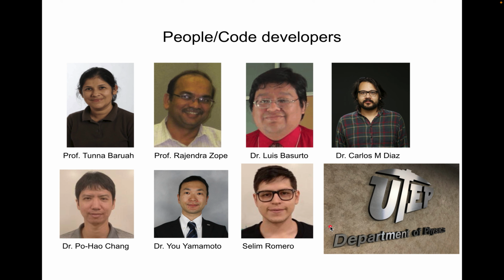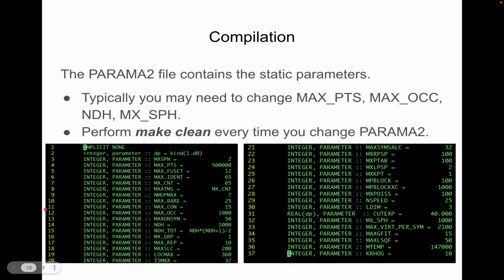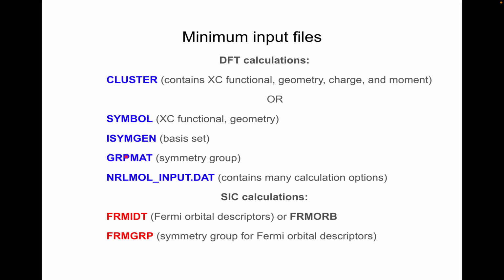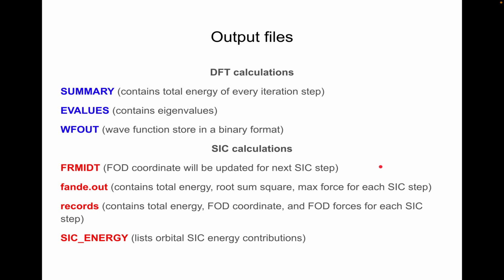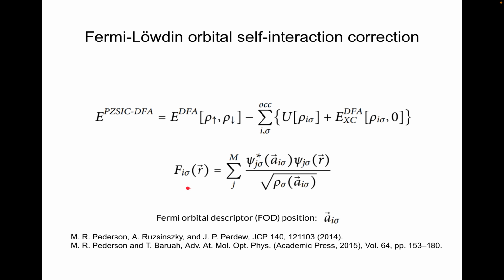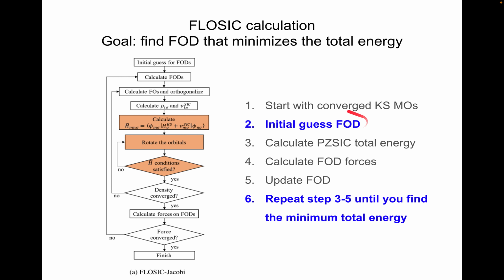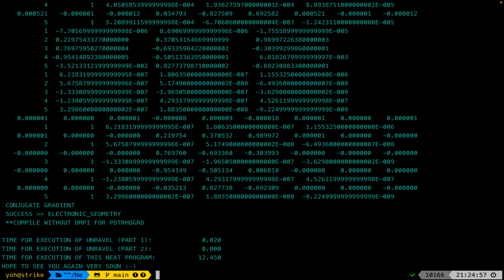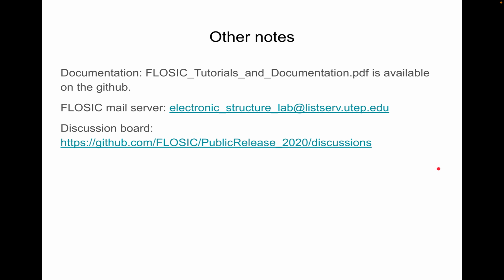FLOSIC Code Tutorial (Revised)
In this video, you will learn about how to download, compile, and run the FLOSIC code hosted on the github.

The FLOSIC code is software being developed at the FLOSIC center. The code is based on the NRLMOL code of Mark Pederson.